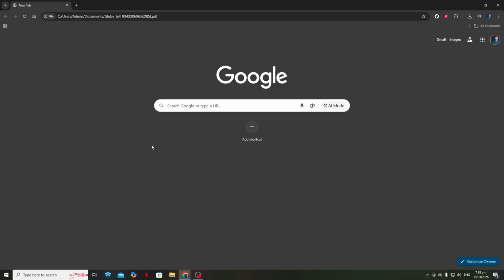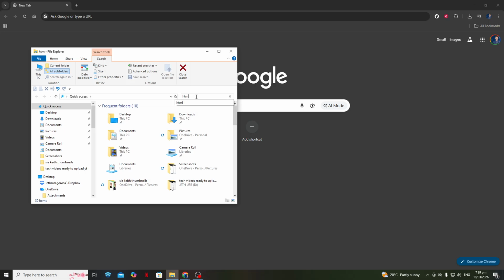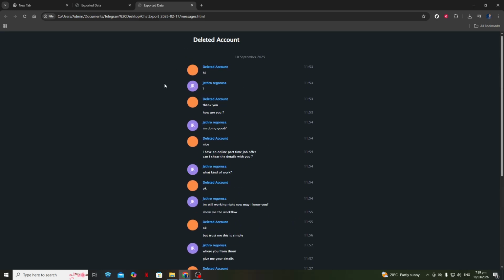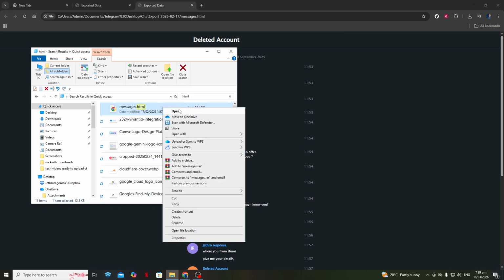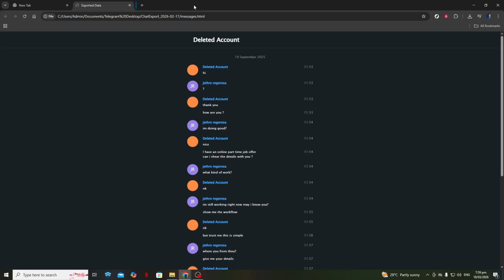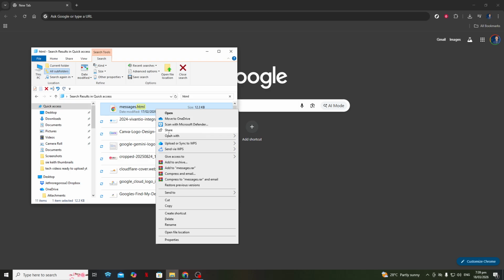How to open a html file in chrome (Latest Upalod)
How to open a html file in chrome

Learn how to open an HTML file in Google Chrome quickly and easily! Whether you’re a beginner learning web development or just want to view your HTML files in a browser, this step-by-step tutorial will guide you through multiple methods to open HTML files in Chrome on Windows, Mac, or Linux.

In this video, you’ll learn:

How to open an HTML file by double-clicking
Using the “Open with” option to select Google Chrome
Drag-and-drop method to view HTML files directly in Chrome
Tips for checking HTML code in the browser and inspecting elements
How to troubleshoot common issues when opening HTML files

By the end of this tutorial, you’ll be able to open any HTML file in Google Chrome with ease, making it perfect for web development beginners, students, and anyone working with HTML files.